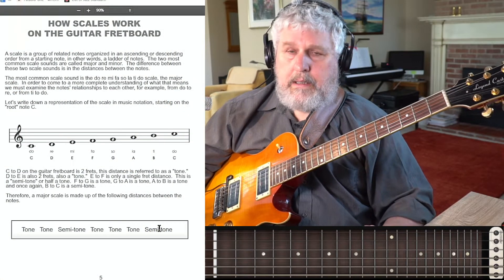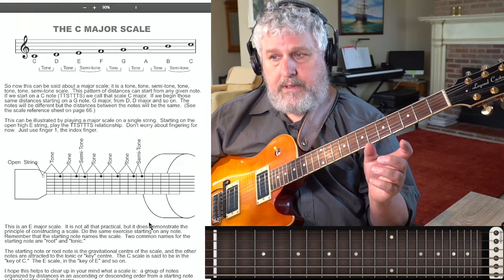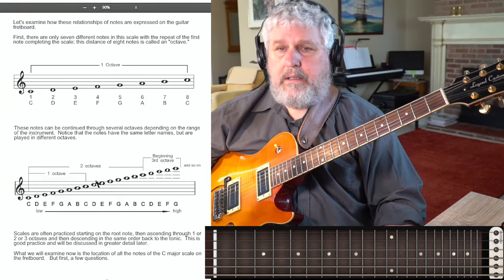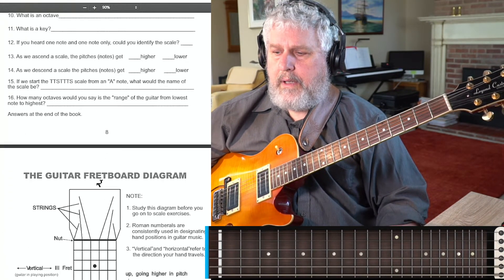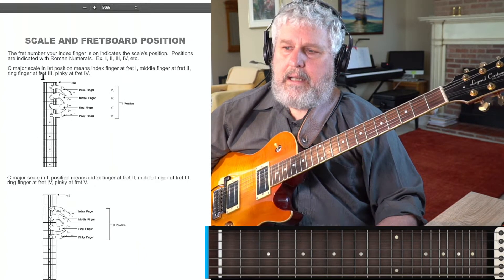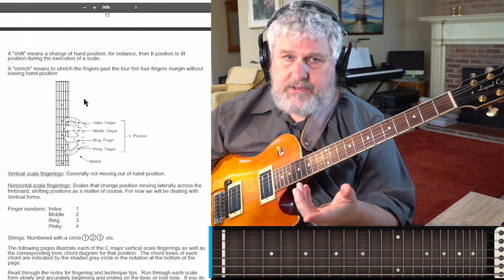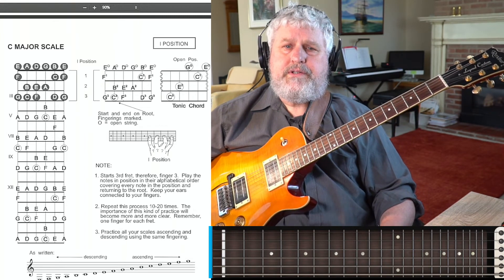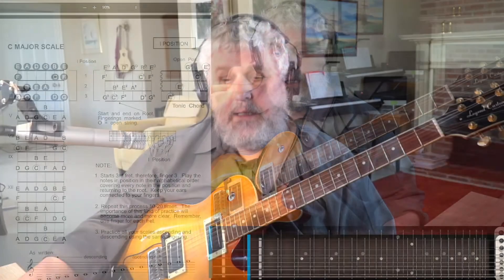Ep.128 | Guitar Scales Scale Systems - A Practical Guide to Understanding the Guitar Fretboard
Scale systems can't be learned by magic but they can be learned by following this series that takes a systematic page by page approach to my book on that subject.  In my decades of teaching one thing I have learned is that most players don't have a comprehensive understanding of how scales are manifest on the fretboard of the guitar.  If you are giving up on magic then this series might be for you.

1. CHORDS & TRIADS
2. BEGINNER Guitar Essentials
3. JAZZ IMPROV - Essentials For The Improvising Guitarist
4. GUITAR SCALES: A Practical Guide to Understanding the Fretboard

Amazon.com (US)
1. CHORDS & TRIADS
2. BEGINNER Guitar Essentials
3. JAZZ IMPROV Essentials For The Improvising Guitarist
4. GUITAR SCALES: A Practical Guide to Understanding the Fretboard